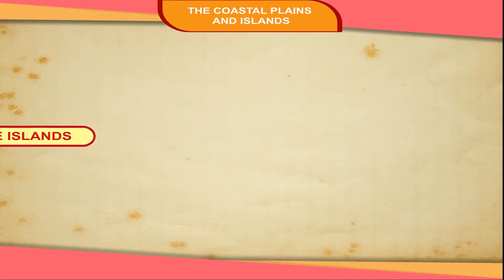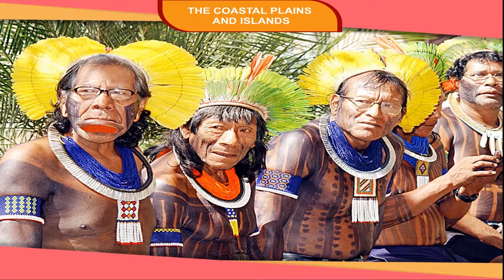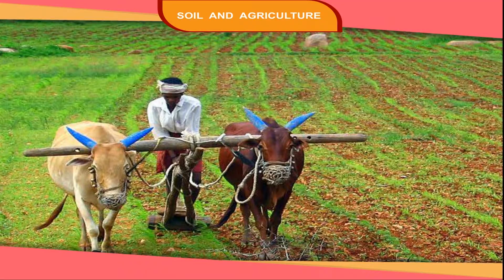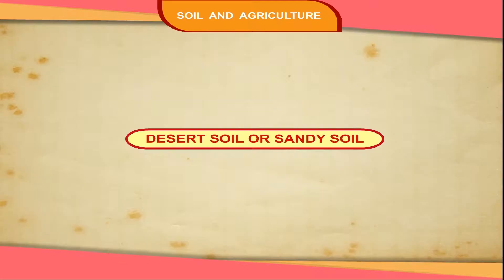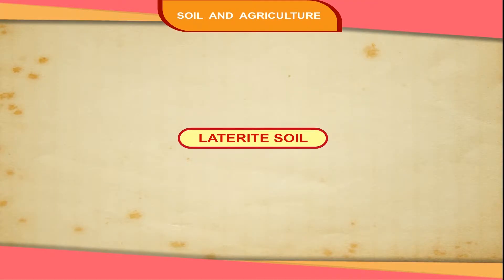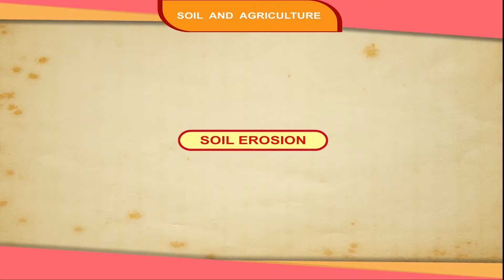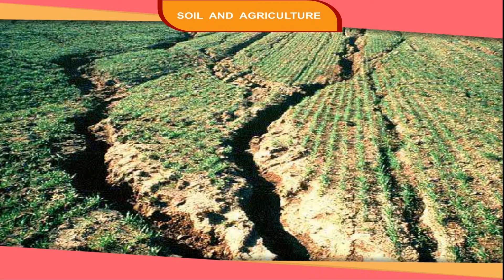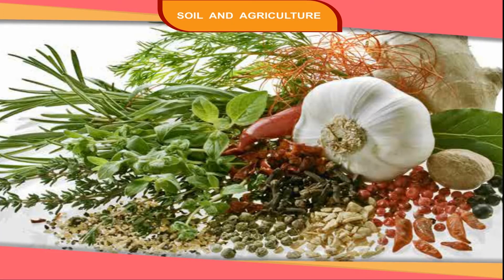THE ISLANDS class-4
This video is from Kriti Educational Videos. This is an animated video that explains about the islands. There are two groups of islands away from the coast of India, they are Andaman and Nicobar and Lakshadweep. These two islands are union territories of India. It also tells about the soil and its types. One can learn about the soil erosion and conservation. This video is suitable for class-4.
Contents of video:
1. The Islands
2. Soil – A natural resource
3. Types of soil
4. Soil Erosion
5. Soil conservation
6. Agriculture